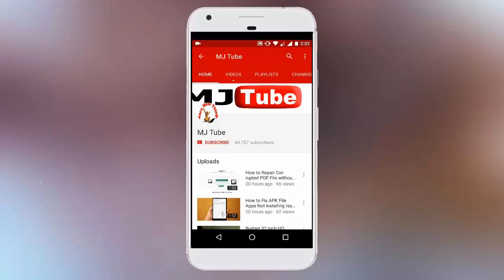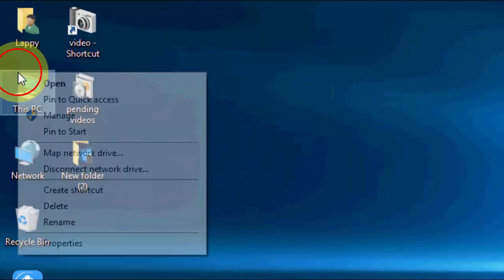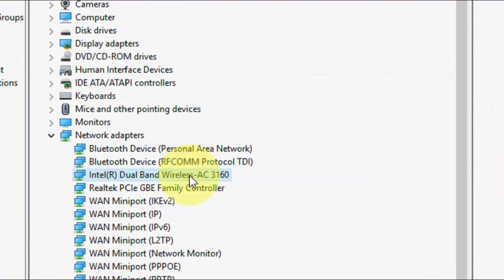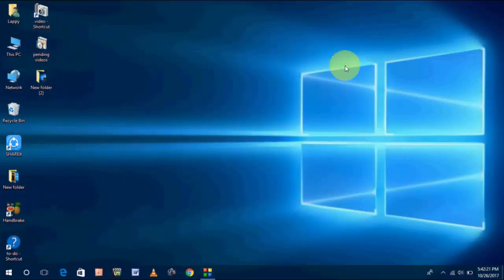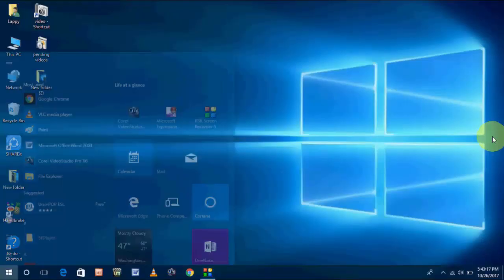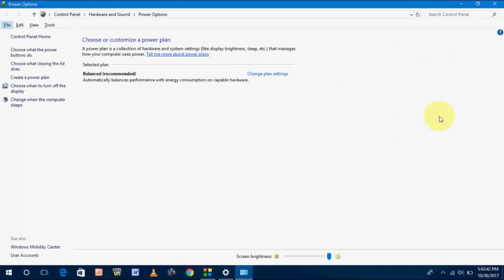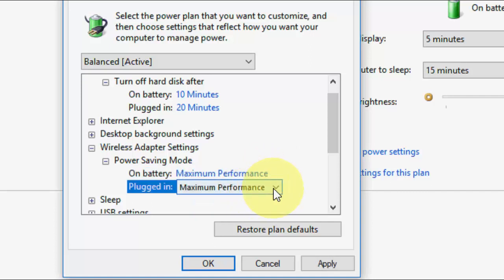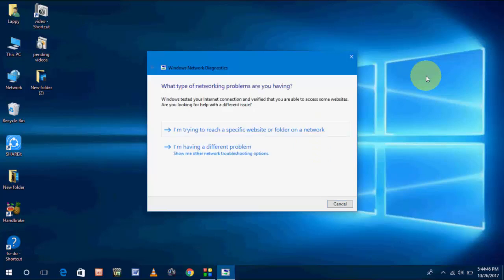Fix All Laptop Wi-Fi Issue (Connected but No Internet Not Connecting, Yellow Sign)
Fix Wi-fi issue in Laptop
Code: